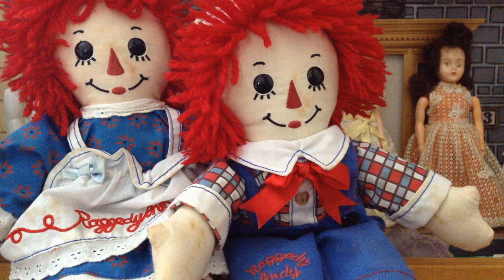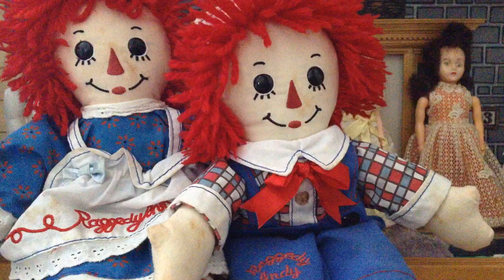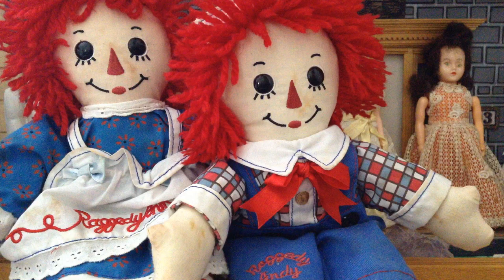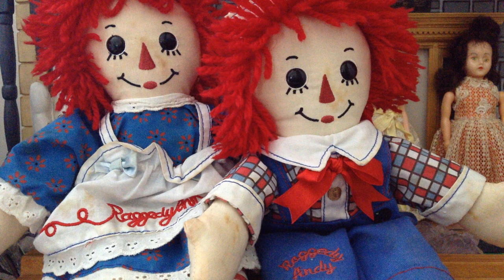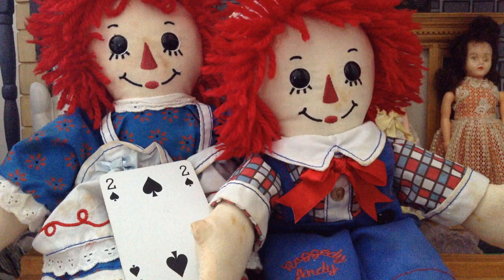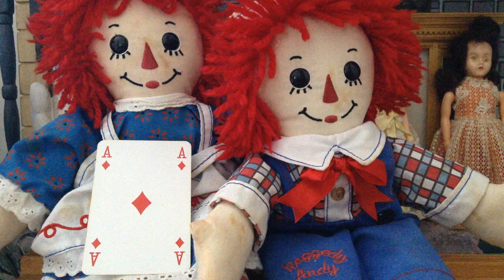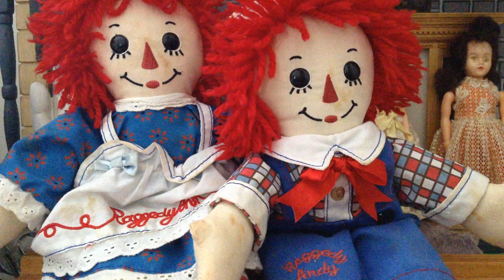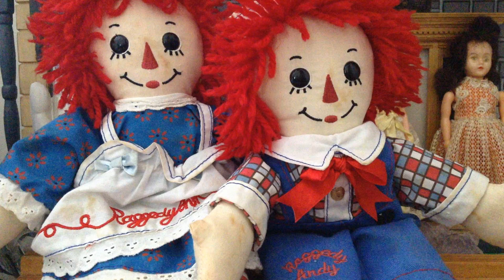YES? NO? MAYBE? with Raggedy Ann & Raggedy Andy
1. 3:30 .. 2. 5:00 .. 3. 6:30 ..

Johnny Gruelle, is the founder of these dolls. One day in 1915, as the story goes, Johnny Gruelle’s daughter Marcella brought him an old rag doll. He drew a face on the worn fabric and called the doll Raggedy Ann. Gruelle, a cartoonist and illustrator, wrote a children’s book about Raggedy Ann in 1918. Publisher P. F. Volland arranged to sell Raggedy Ann dolls along with the books, and the tie-in between Gruelle’s Raggedy Ann Stories and the dolls proved a marketing hit. In 1920, Gruelle introduced the Raggedy Andy Stories. In them, when humans weren’t looking, Raggedy Ann and Andy came to life and embarked on many adventures. Gruelle averaged one new book each year for twenty years. The books and dolls have remained popular for the past century. Raggedy Ann entered the National Toy Hall of Fame in 2002. Her brother Raggedy Andy joined her in 2007. The dolls are reunited in this place of honor—where they belong, together of course, for always.

Annabelle is an allegedly haunted Raggedy Ann doll, housed in the (now closed) occult museum of the paranormal investigators Ed and Lorraine Warren. Annabelle was moved there after supposed hauntings in 1970. A character based on the doll is one of the antagonists that appear in the Conjuring Universe.